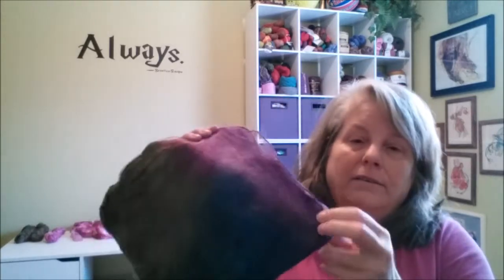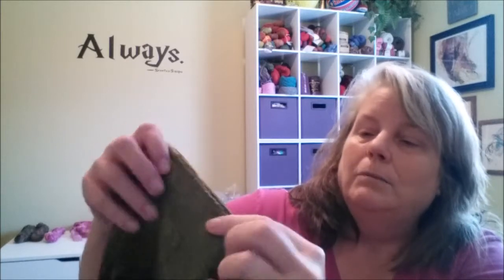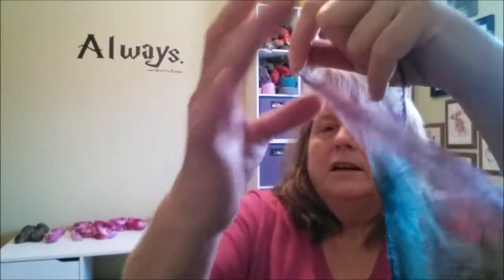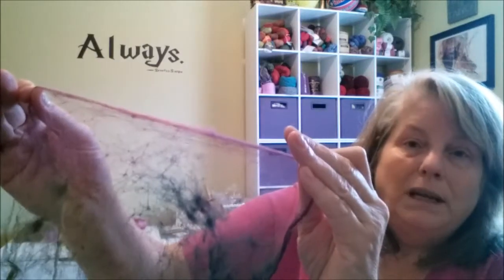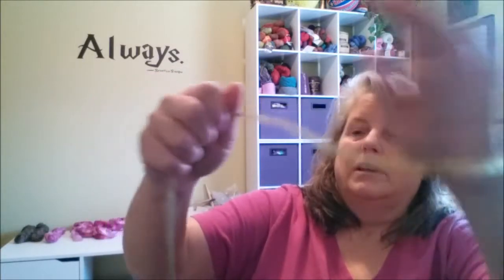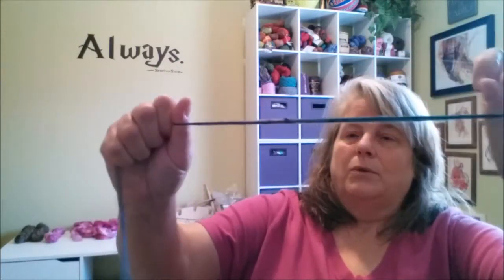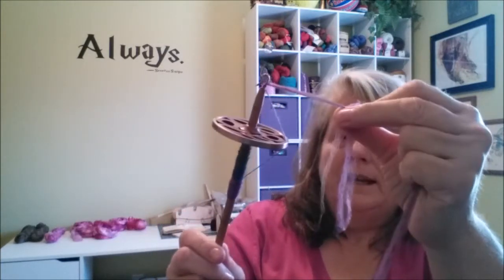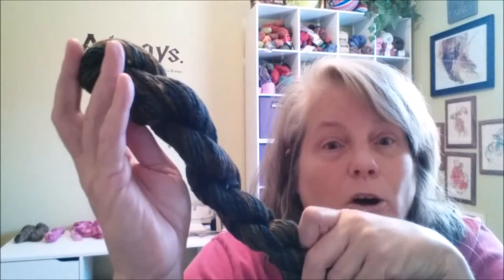Crocheters of Awesome - Spinning from silk hankies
A quick look at how to prepare and predraft silk hankies.